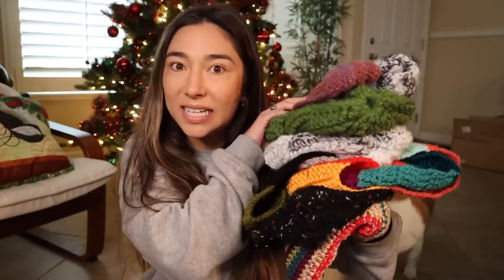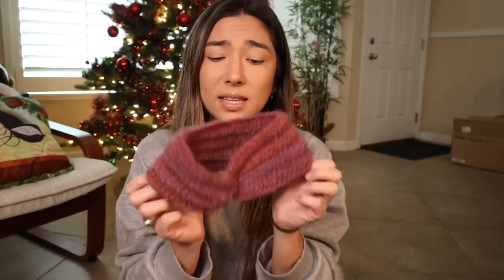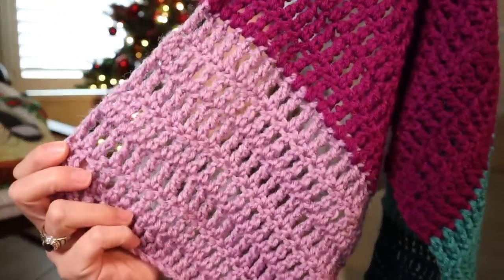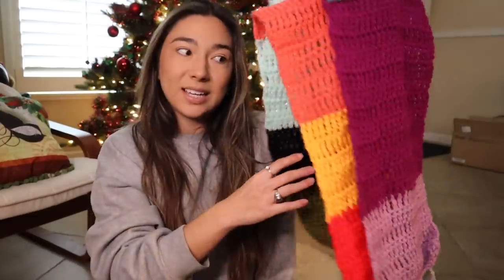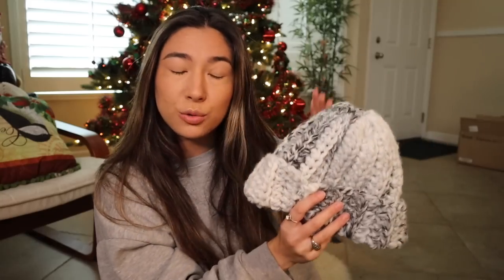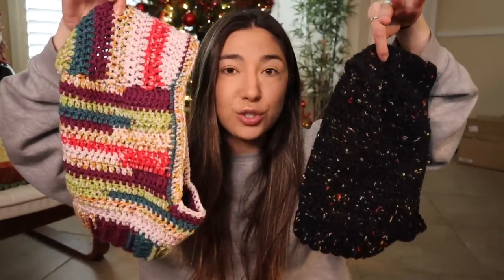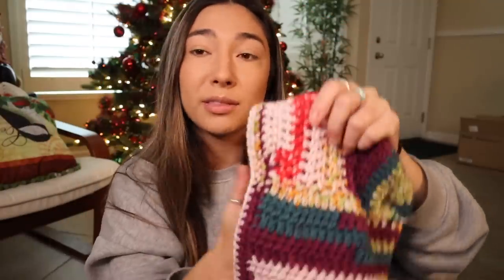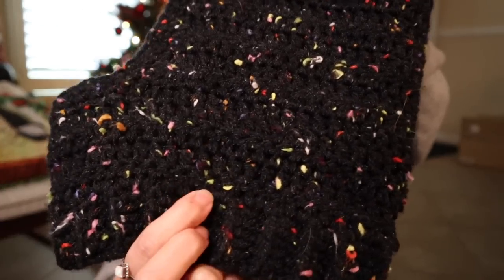my december creations | patchwork update & 2022 projects 💚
going over the most intriguing things i made during december like my balaclavas, headbands and beanies! stay til the end of the video for an update on the patchwork cardigan/giveaways and upcoming 2022 videos!! 🤎